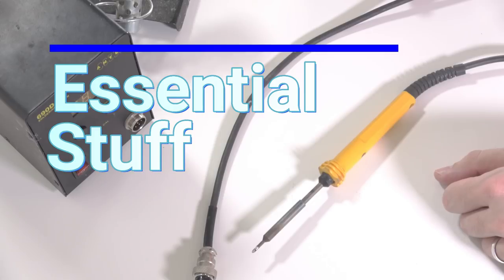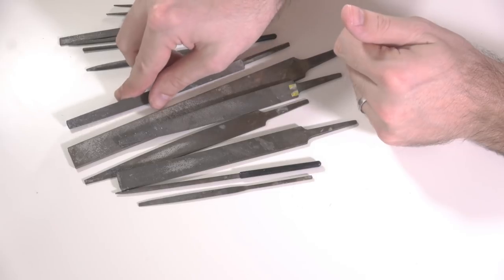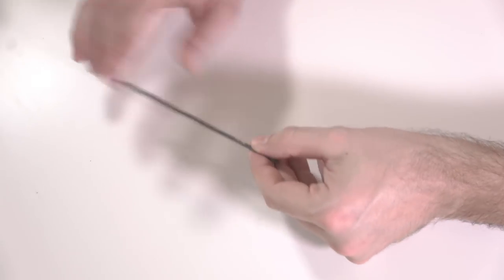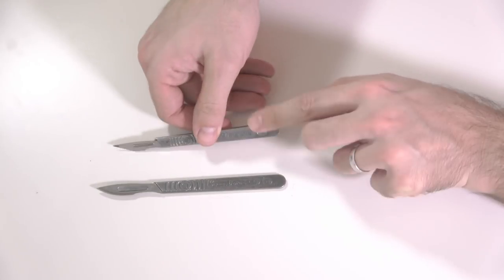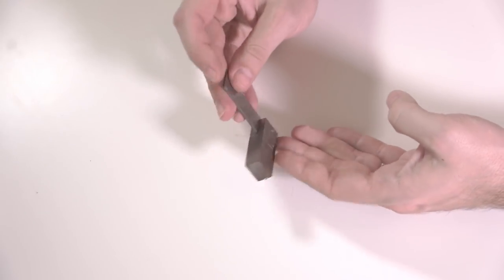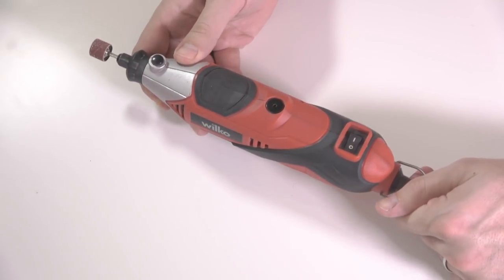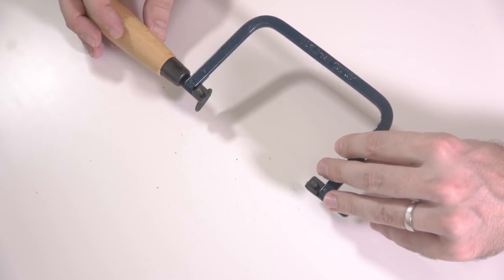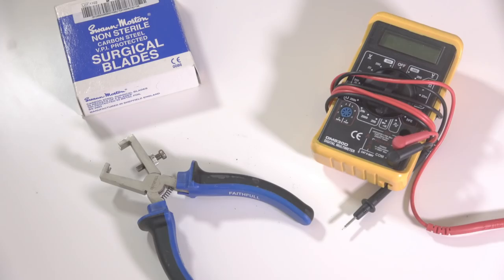Tools Required for Model Locomotive Kit Building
In this video I list all the tools that I use in my Model Locomotive kit construction. I have divided them between what I consider to be essential tools, and those that I consider nice to have.

Links to tool suppliers below:

for various model engineering needs
for most modelling tools and supplies
model loco building wheels accessories and tools
for the loco builder box